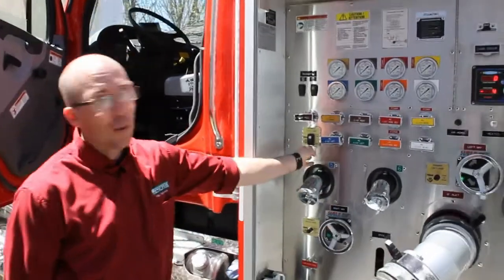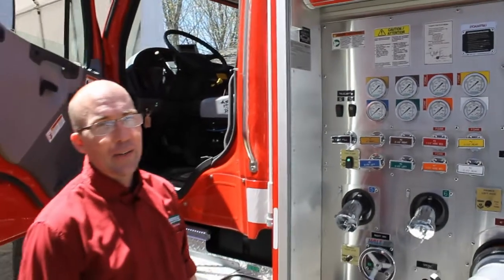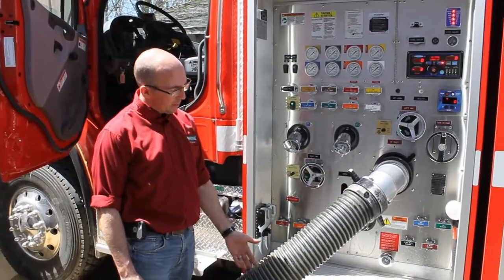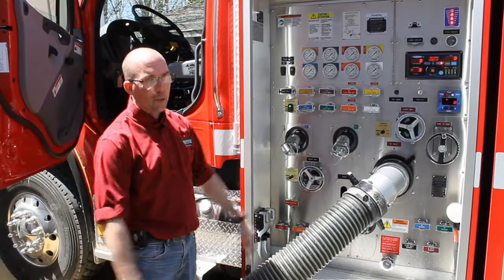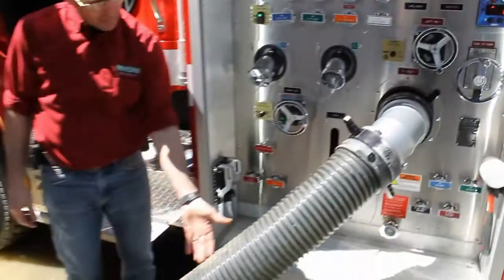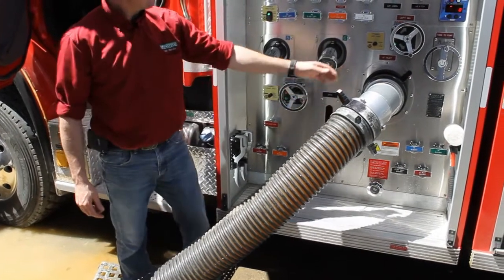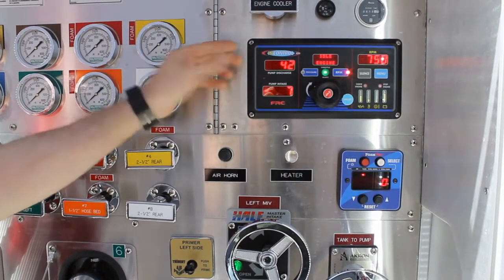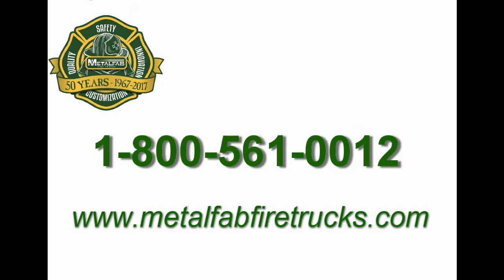Automatic Air Primer - Metalfab Fire Trucks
A brief video highlighting the operation of a Trident Automatic Air Primer.